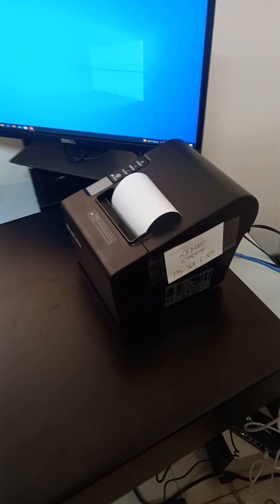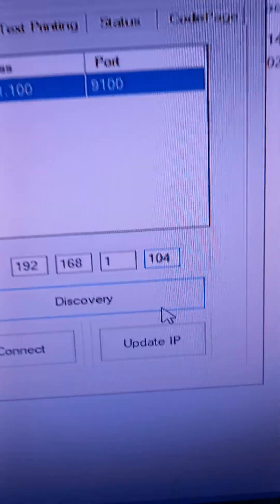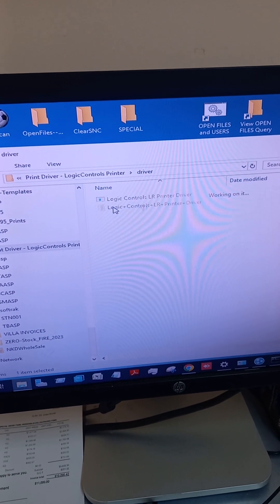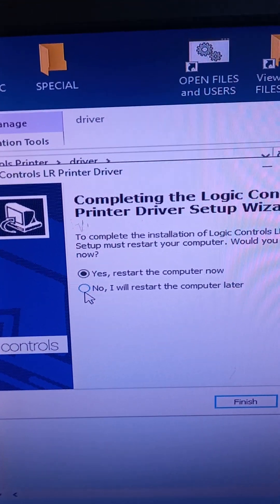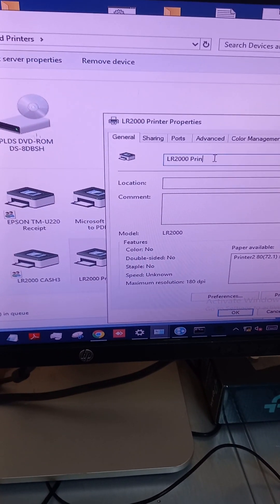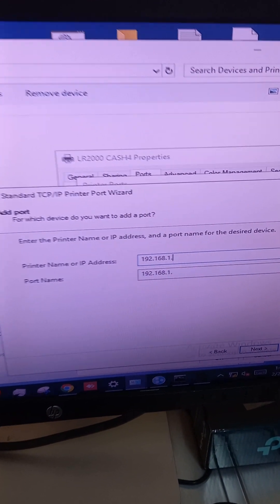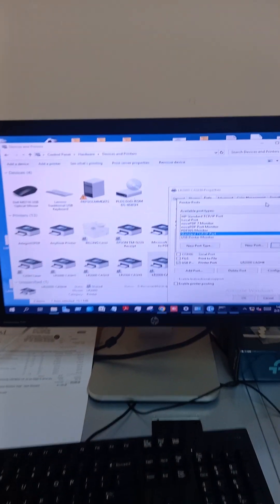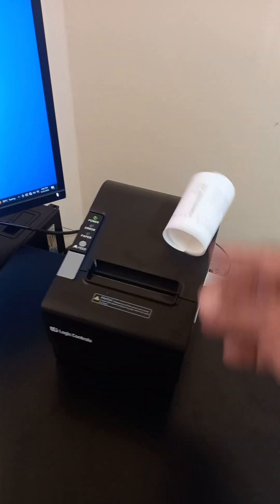How to setup POS Thermal Printer Setup LR2000 - Global Ink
How to install Thermal Printer LR2000 comfigure network IP Address